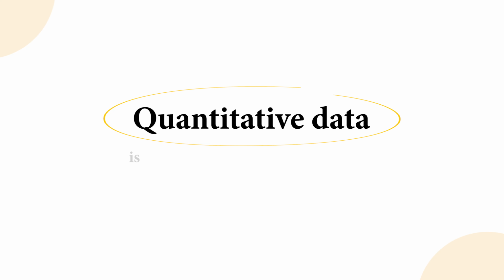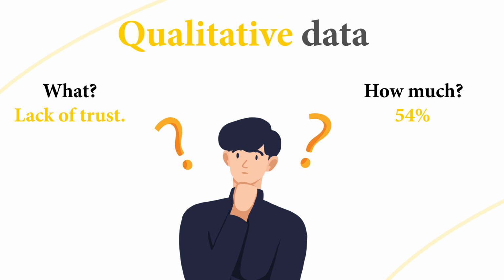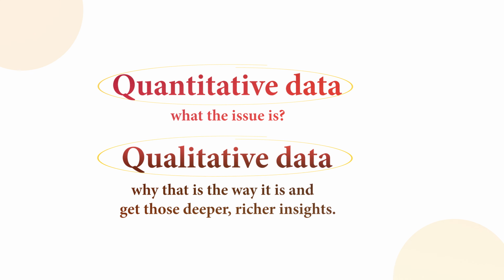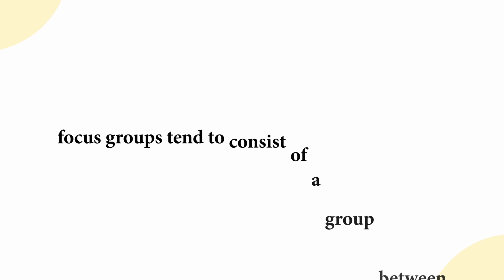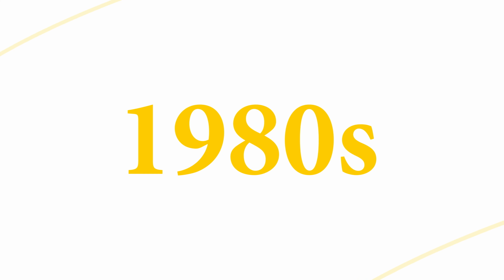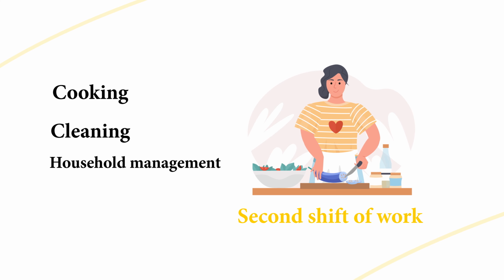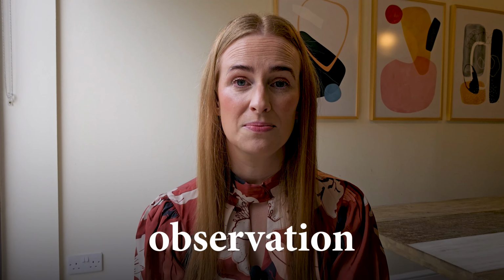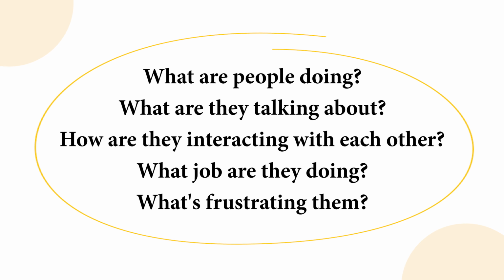Boost Employee Engagement: 4 Qualitative Research Methods for Internal Communications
You can't have engaged employees if you don't understand their needs, wants and frustrations. The best way to do this is through qualitative research to get a really rich, deep understanding of your employees. Joanna explains how to collect qualitative data to help measure your internal communications and understand your employees to drive employee engagement.

Here are the ways you can work with me
⚡️Course: "How to use ChatGPT as your personal assistant in internal communications" here: ➡︎

Question - What else would you like to know about communication measurement?

My mission is to demystify the world of internal communications and employee engagement to make communicating effectively with employees easier, more fun and more rewarding.